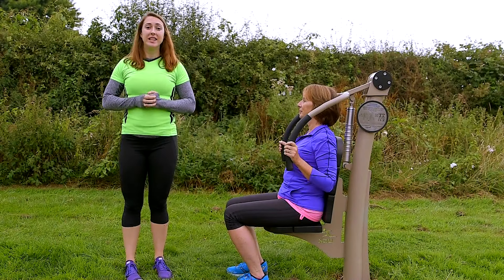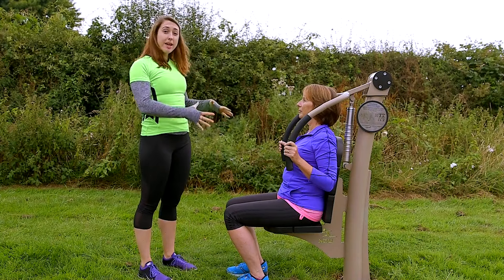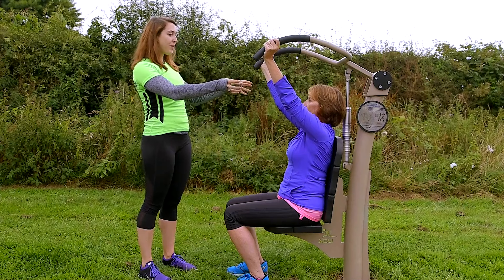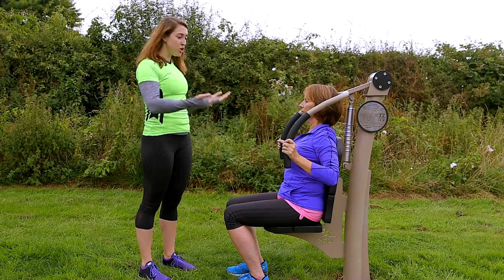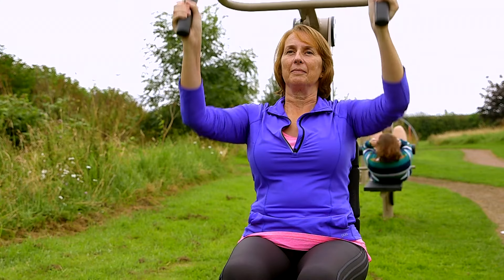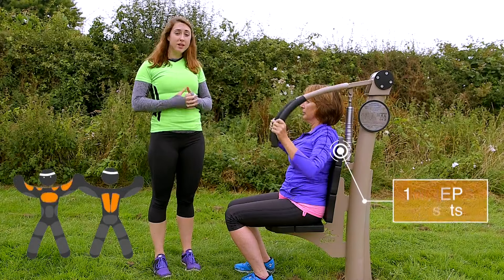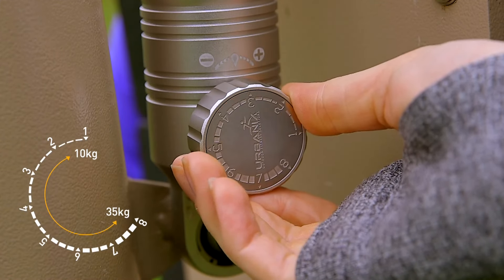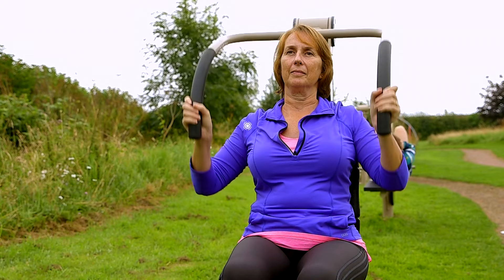QR Tag - Proludic Urbanix - Hydraulic Shoulder Press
The Shoulder Press brings you a low-impact workout for your shoulders and back muscles.